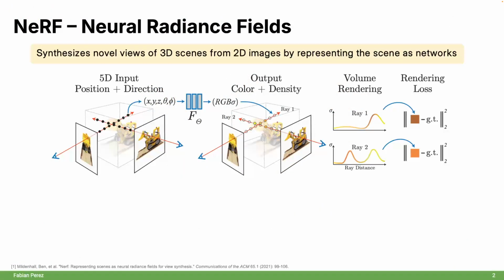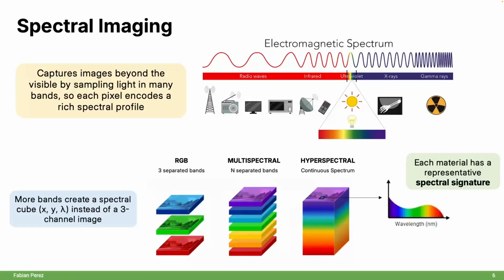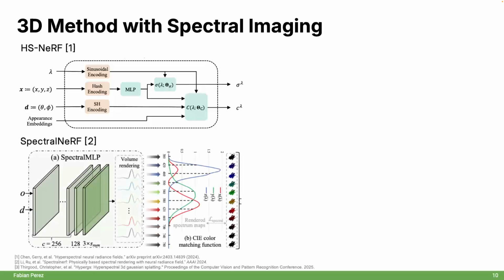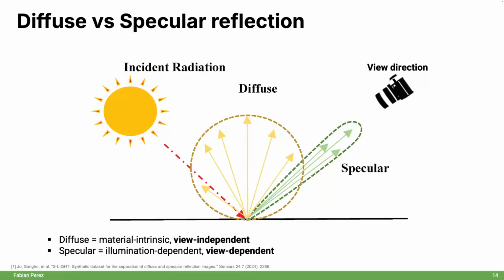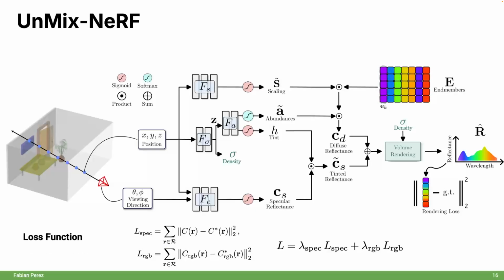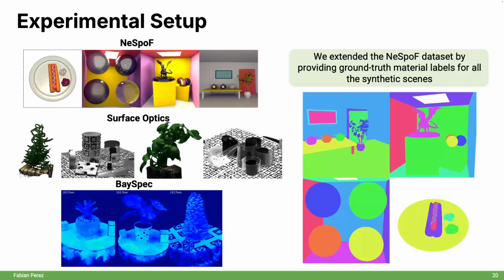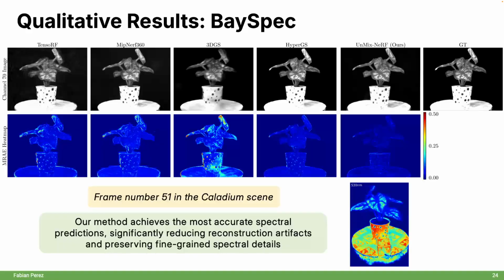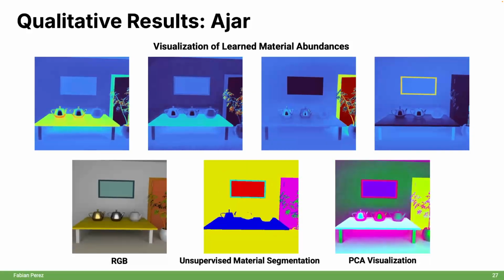[ICCV 2025] UnMix-NeRF: Spectral Unmixing Meets Neural Radiance Fields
Neural Radiance Field (NeRF)-based segmentation methods focus on object semantics and rely solely on RGB data, lacking intrinsic material properties. This limitation restricts accurate material perception, which is crucial for robotics, augmented reality, simulation, and other applications. We introduce UnMix-NeRF, a framework that integrates spectral unmixing into NeRF, enabling joint hyperspectral novel view synthesis and unsupervised material segmentation. Our method models spectral reflectance via diffuse and specular components, where a learned dictionary of global endmembers represents pure material signatures, and per-point abundances capture their distribution. For material segmentation, we use spectral signature predictions along learned endmembers, allowing unsupervised material clustering. Additionally, UnMix-NeRF enables scene editing by modifying learned endmember dictionaries for flexible material-based appearance manipulation. Extensive experiments validate our approach, demonstrating superior spectral reconstruction and material segmentation to existing methods.